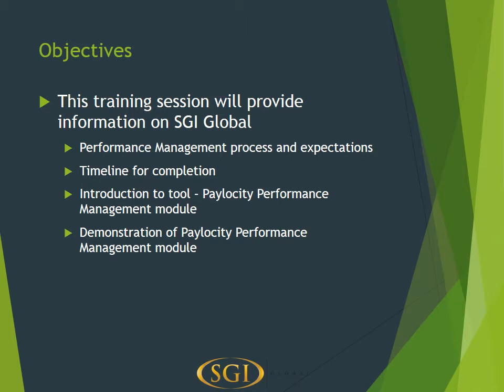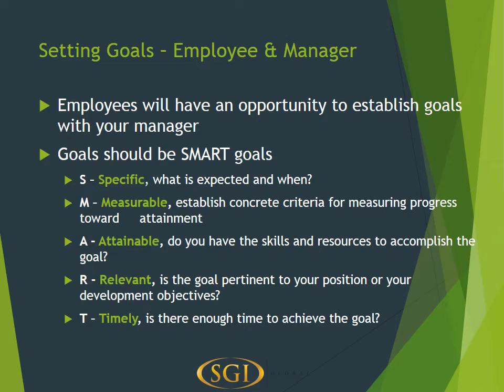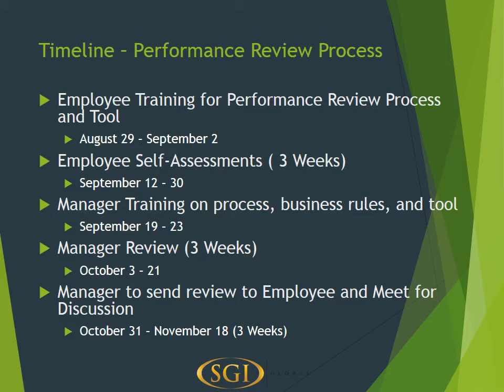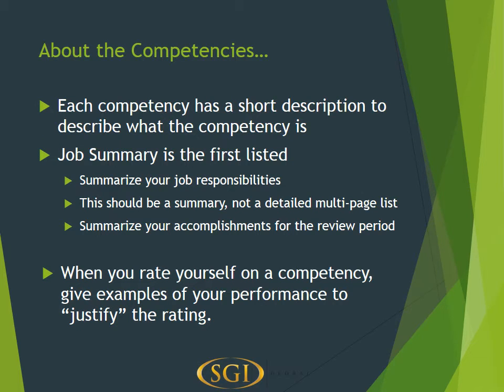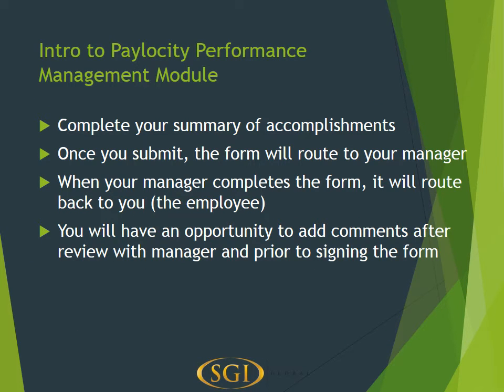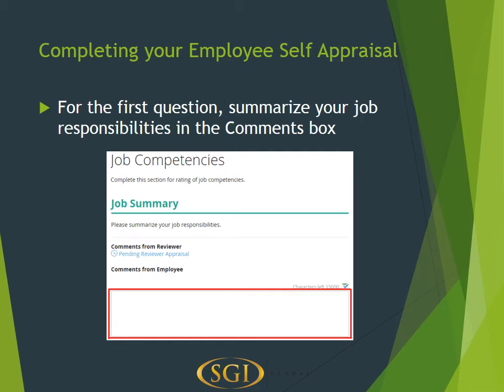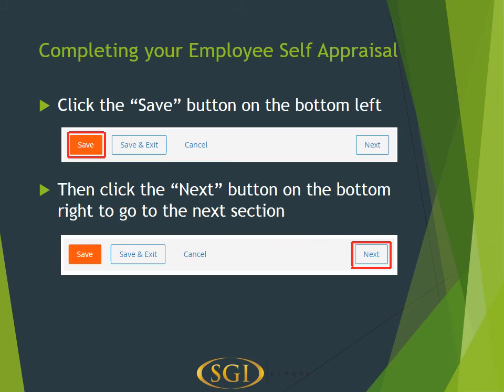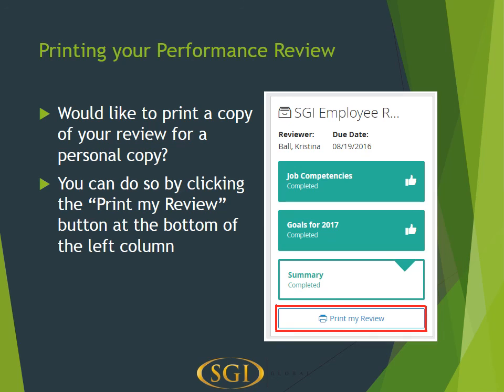SGI Global - Employee Performance Review Training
This training will provide information on SGI Global's Performance Management process and expectations; the timeline for completion; and introduction/demo to Paylocity's Performance Management module.